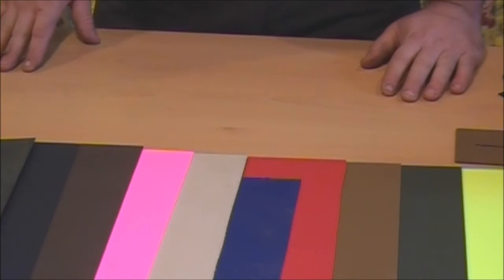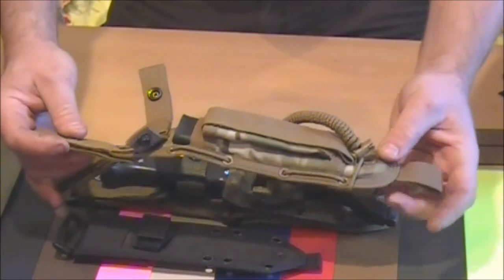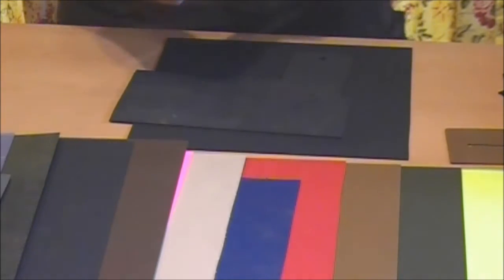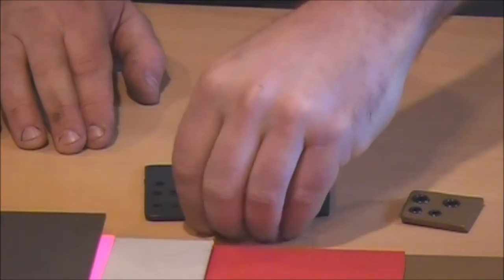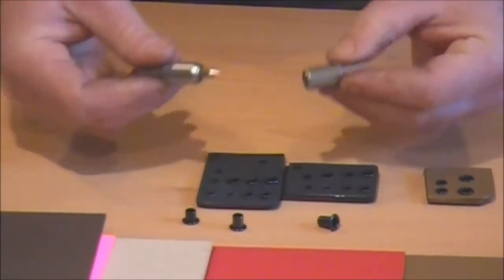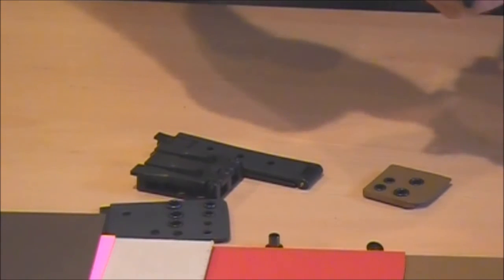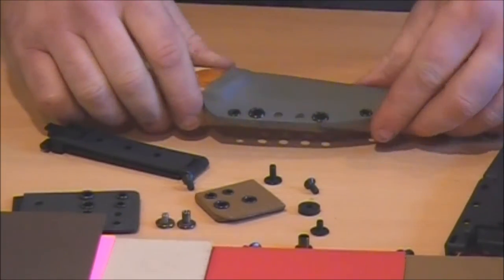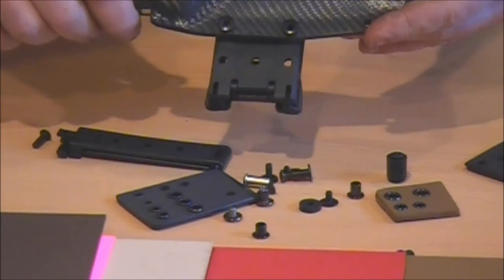How to Kydex Part 1 Bits and pieces used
Part 1 of a series covering using and making with thermoform plastics